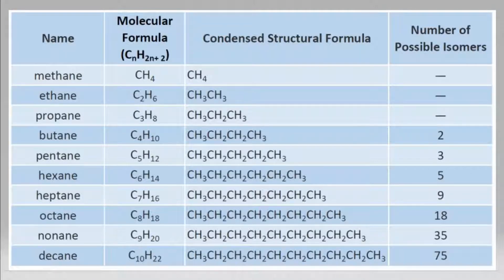"MNEMONICS TO MEMORIZE ALKANE SERIES in 1 minute" I BY SUNDUS IMTIAZ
TWO SENTENCES:
FOR THE SERIES 1-5:
1. MY ELEPHANT PLAYS with BLUE PEN.

FOR THE SERIES 6-10:
2.HE HELP OCTOPUS AND NEVER DENIES😂.